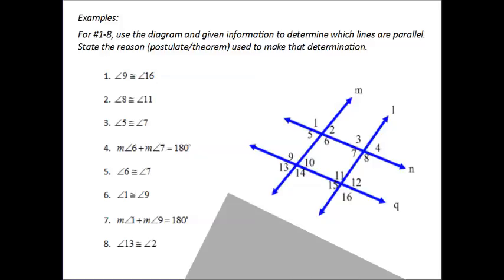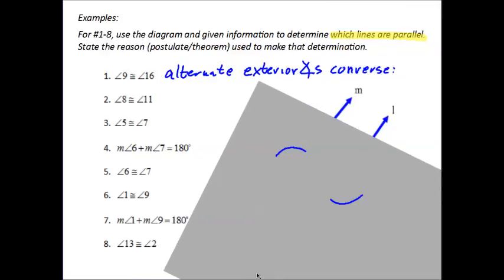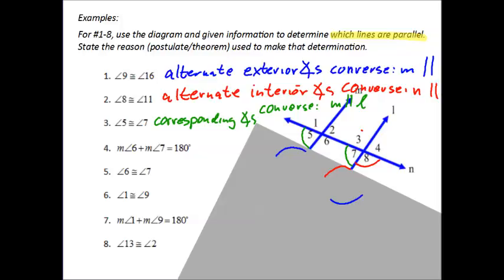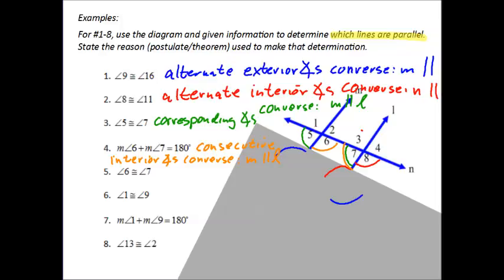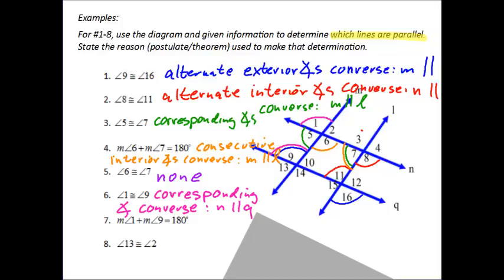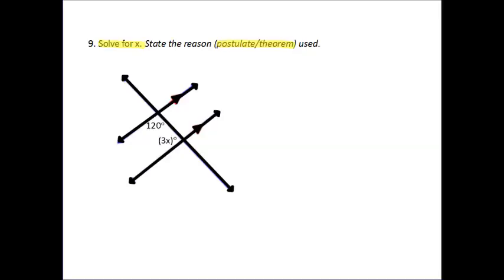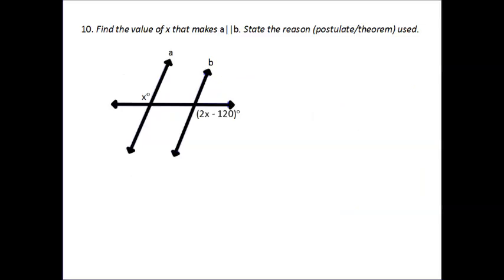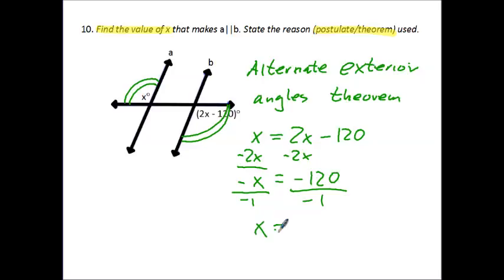Parallel Lines and Angles Part 2